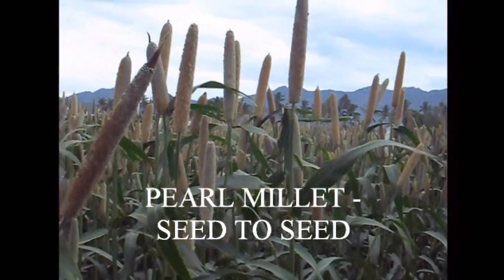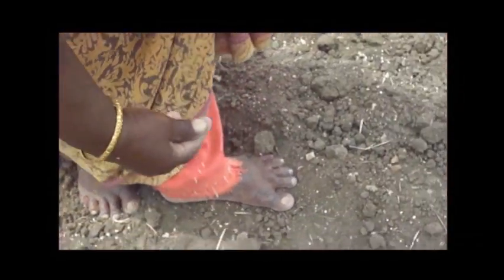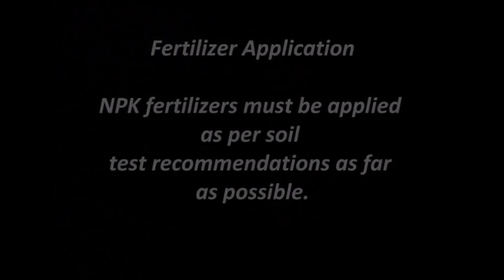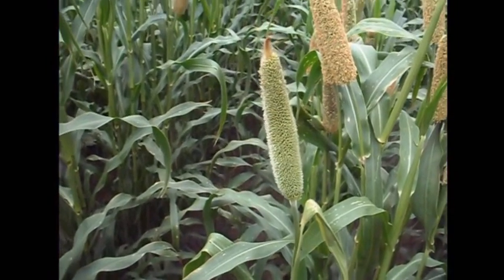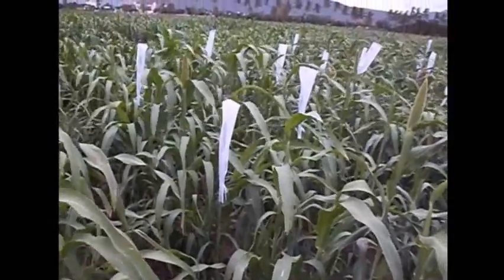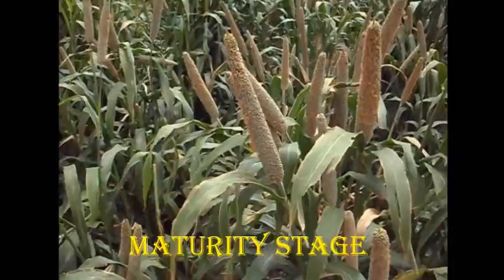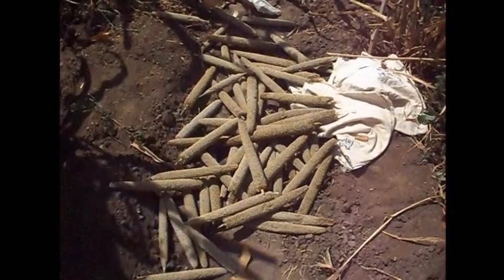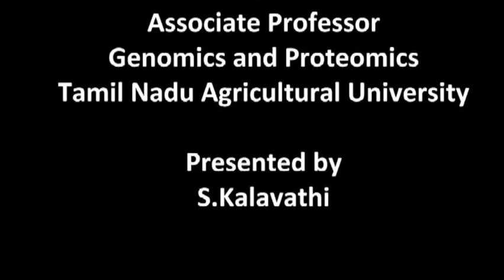Pearl millet sowing to harvest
Pearl millet is the most drought tolerant warm season coarse grain cereal grown on 26 million ha in some of the harshest semi-arid tropical environments of south Asia and sub-Sahara Africa. India has the largest area (varying between 9-10 million ha) under pearl millet which is at third rank after rice and wheat. Pearl millet is often grown on infertile soils and under water-limited conditions where no other cereal crop can be successfully grown. Its is valued for both grain and stover as its grain is the major source of dietary carbohydrates of human diet in western India and stover forms the basis of livestock ration during the dry period of year in north Indian states.  Its grains have high protein content, balanced amino acid profile, and high levels of iron, zinc and insoluble dietary fiber.